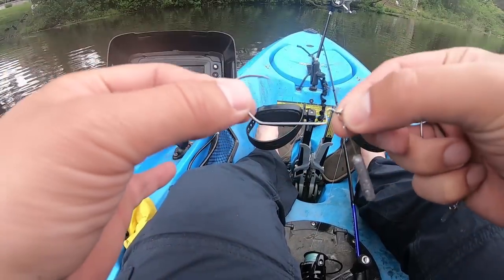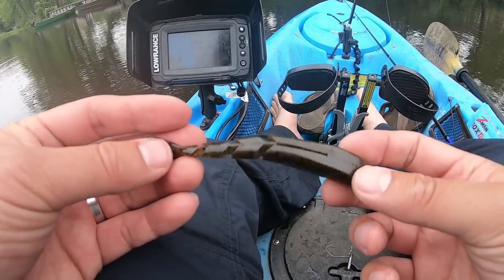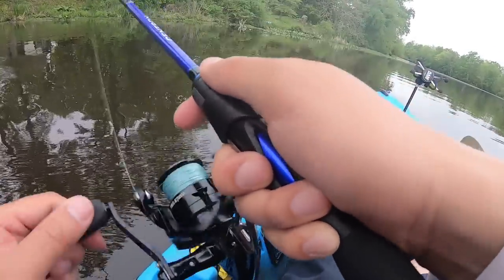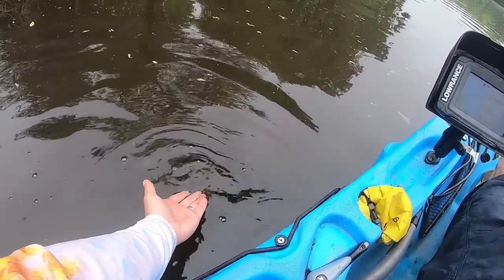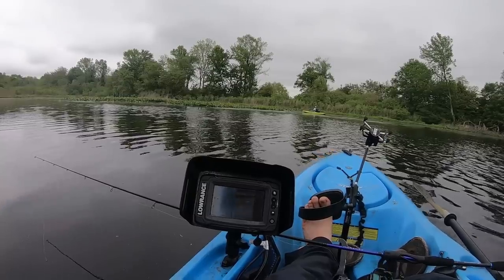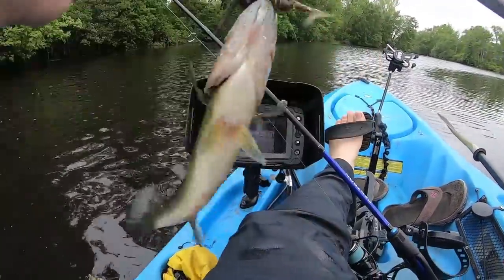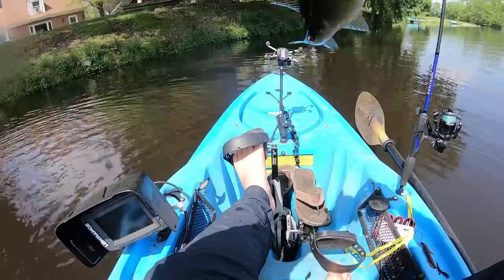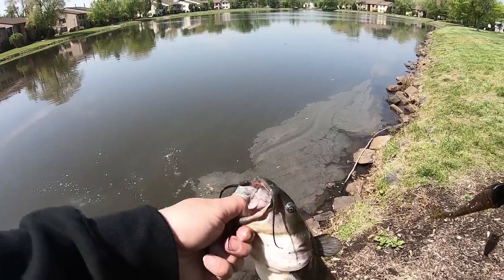Fishing Jika / Tokyo Rig and Zman Razor Shadz for Spring Bass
Fishing Jika / Tokyo Rig and Zman Razor Shadz for Spring Bass.  The best lures you can possibly use for Tokyo Rig and Jika rig are Zman products because they are Buoyant! Great spring time lures!  Hooks were Matzuo X-TRA WIDE GAP WORM SICKLE

Fishing Gears

Play Lists